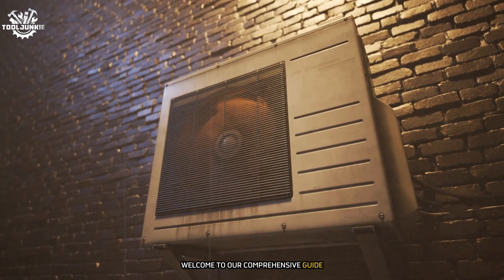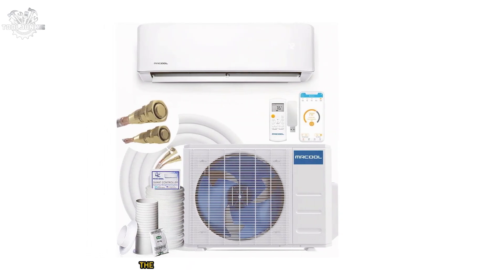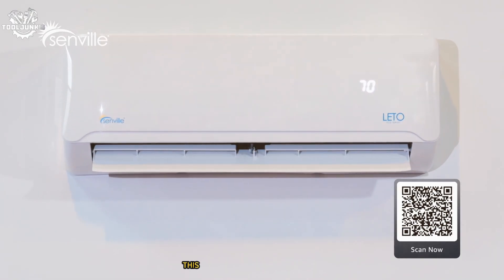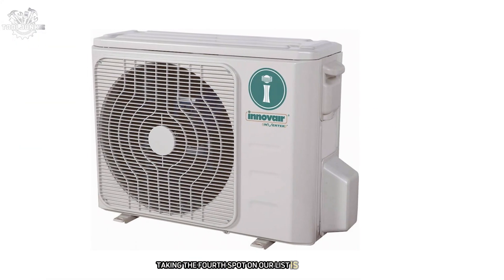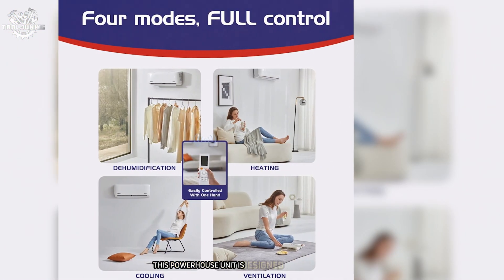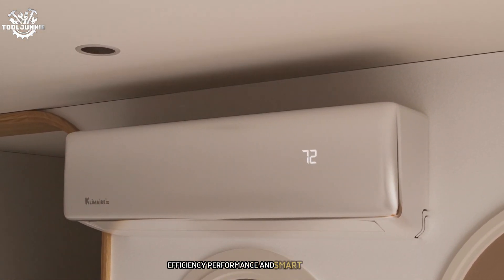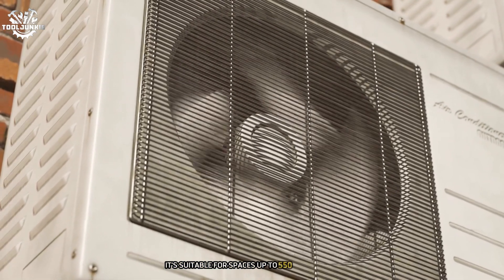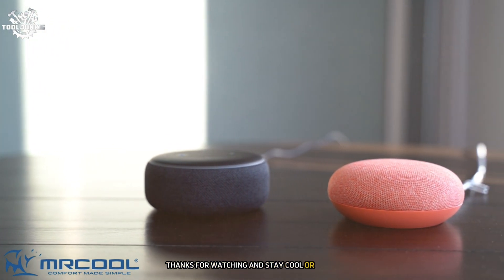The 7 Most INSANE Heat Pumps of 2024 [BEST] Will Save You Money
Discover the ultimate guide to the best heat pumps for your home! We dive deep into the world of *high-efficiency heating and cooling solutions*, exploring how heat pumps work and why they're becoming increasingly popular. From *cold climate heat pumps* that perform exceptionally well in frigid temperatures to budget-friendly options that won't break the bank, we've got you covered.

In this comprehensive review, we explore the most reliable heat pump brands and their innovative technologies, including inverter-driven systems and mini-split heat pumps. Learn how these HVAC marvels can keep your home comfortable year-round while potentially reducing your energy bills.

🕝Timestamps🕝

0:00  intro Best Heat Pumps of 2024
0:48  MRCOOL 22 SEER Ductless Heat Pump
2:43  Senville SENL-18CD Mini Split Air Conditioner Heat Pump
4:21  Cooper & Hunter MIA Series Mini Split Air Conditioner and Heater
6:10  Innovair Air Conditioner Inverter Ductless Wall Mount Mini Split System Heat Pump
8:09  Pioneer 18,000-BTU Mini-Split Heat Pump
10:02  Klimaire 12,000-BTU Ductless Mini-Split Heat Pump
11:58  DuctlessAire Energy Star Mini Split Air Conditioner and Heat Pump
13:01 - Outro Heat pump review

Whether you're facing harsh cold weather or simply looking to upgrade your home's heating and cooling system, this video will help you make an informed decision. We'll discuss the factors to consider when choosing the right heat pump for your needs and budget.

Don't miss out on this essential guide to finding the perfect heat pump for your home.